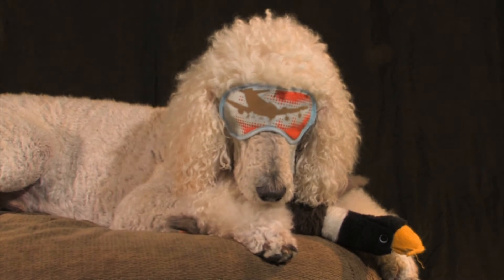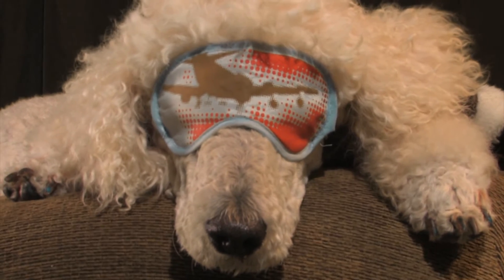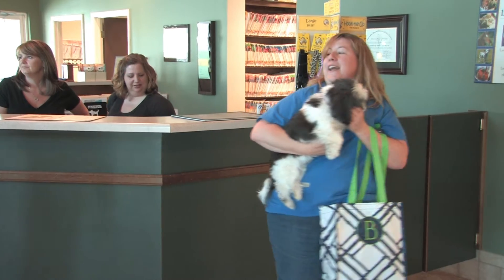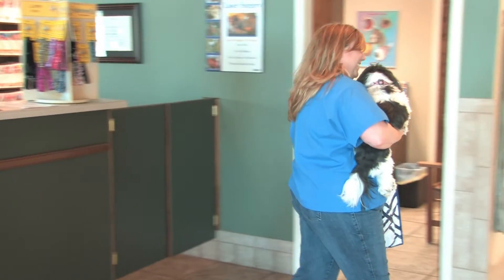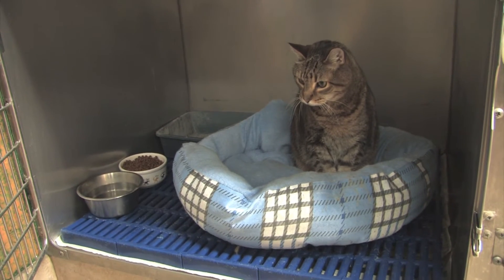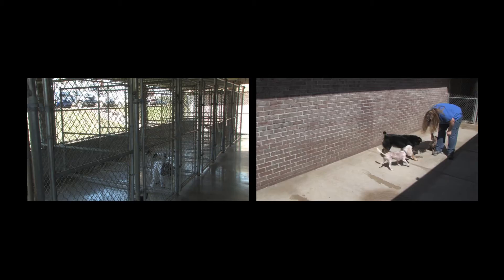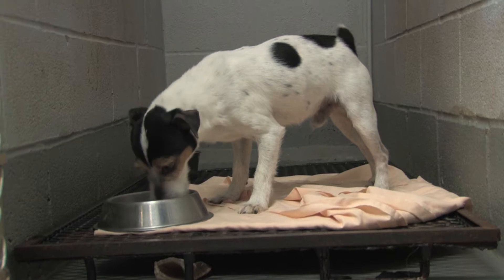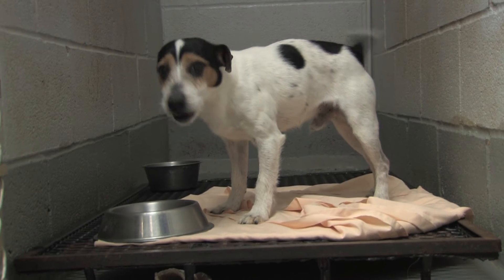Whitworth Animal Clinic- Bed and Biscuit & Catnip Cottage